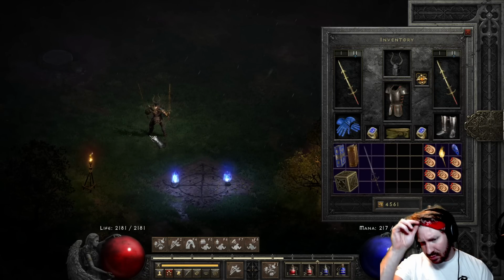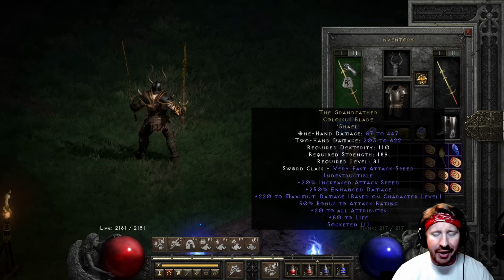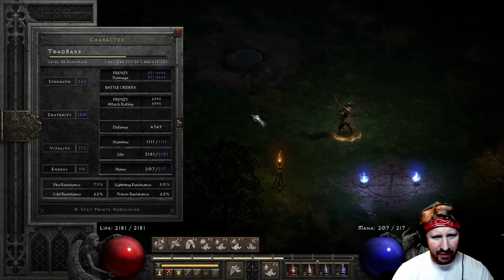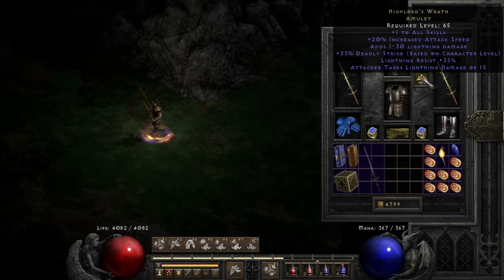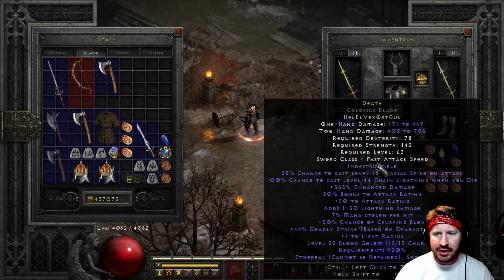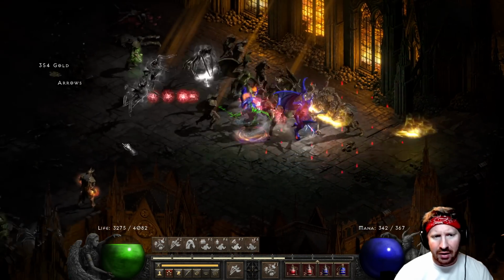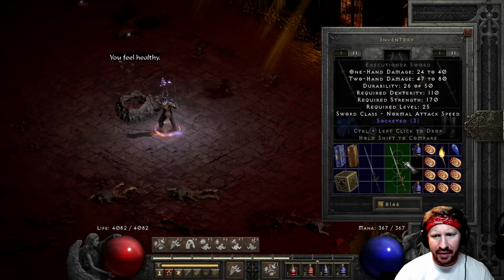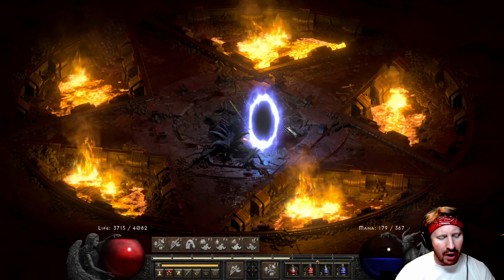GODLY TWIN GRANDFATHER's on BARB | Diablo 2 Resurrected